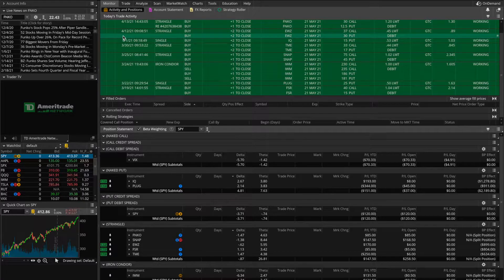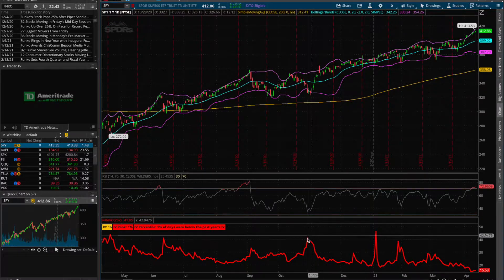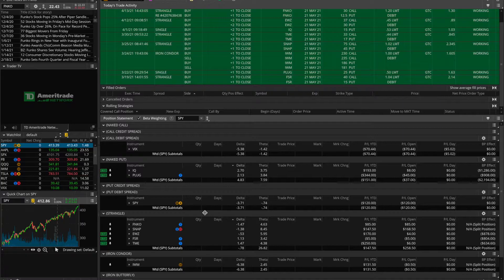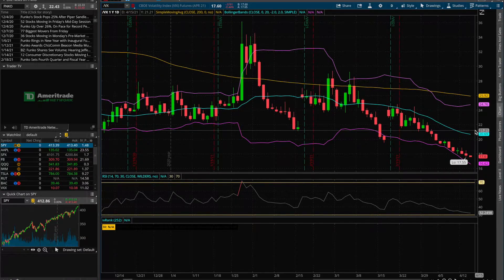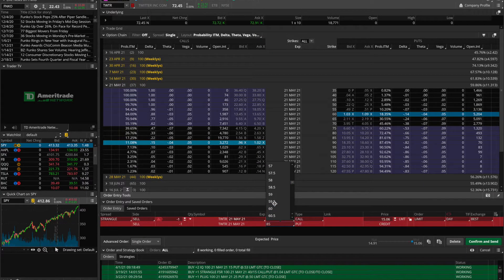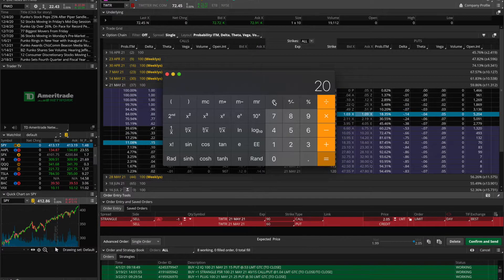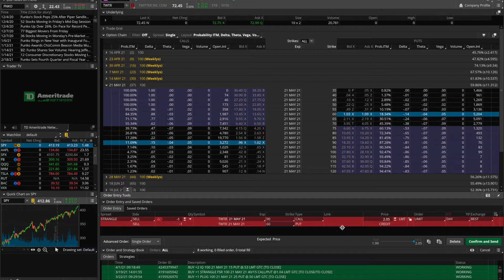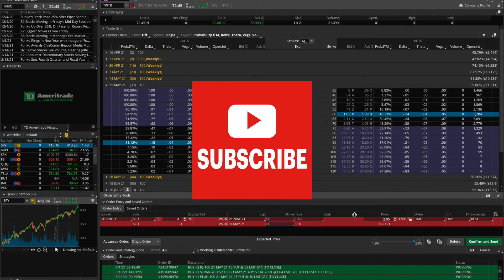My Approach To Options Trading & How It Will Be CHANGING (Plus Live Trading Coming Soon!)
As an options trader, my core strategy revolves around selling options. And the most important component of an option selling approach is implied volatility. In this video, I will use my ThinkOrSwim trading platform to elaborate further on this approach of mine AND explain how my trading mechanics will be changing in a rather significant way. Additionally, I will be announcing that live trading videos will soon become a new feature of my channel! In these videos, you'll get to see me make real trades as I begin integrating my new trading mechanics into my general trading approach!